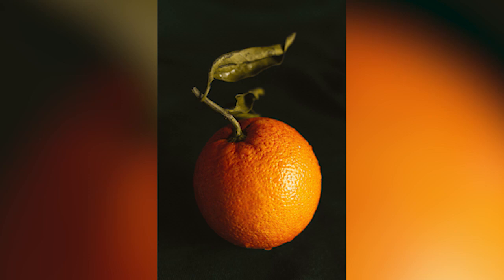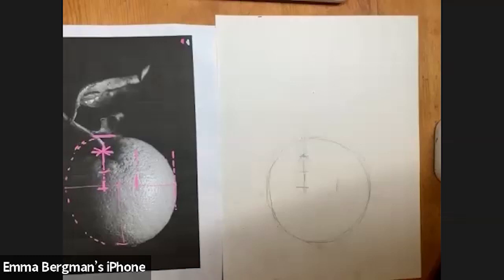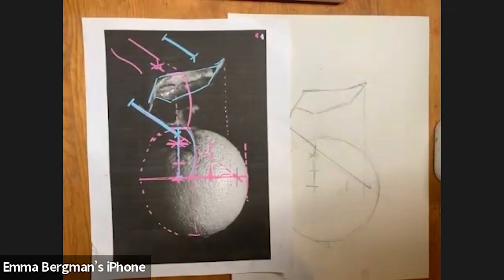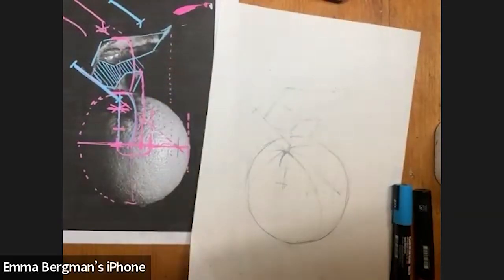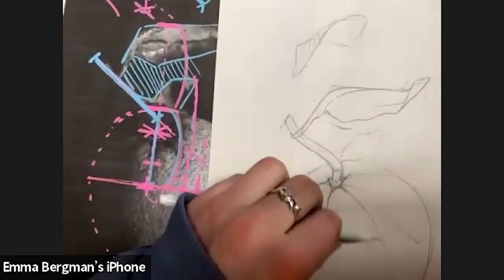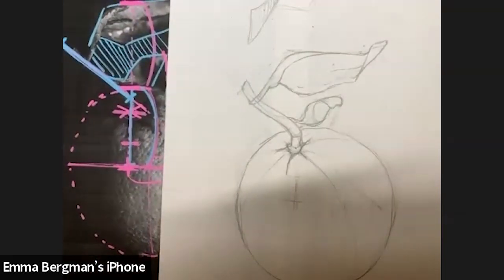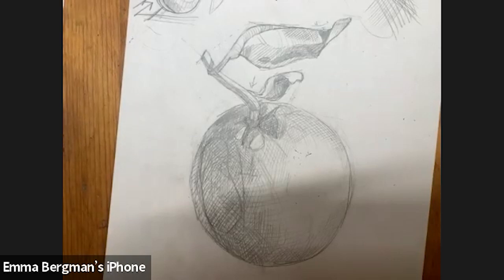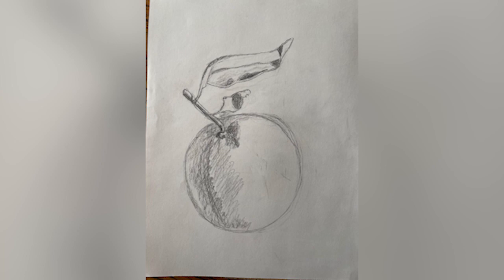Drawing an Orange - Beginning Drawing - Asia-Australia - 2/4/23